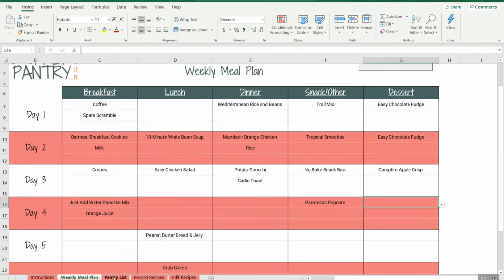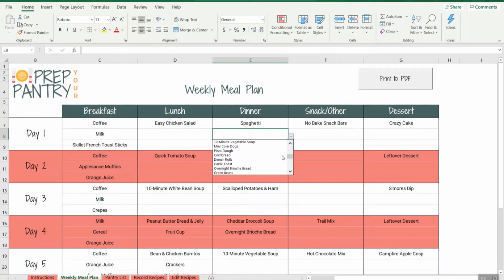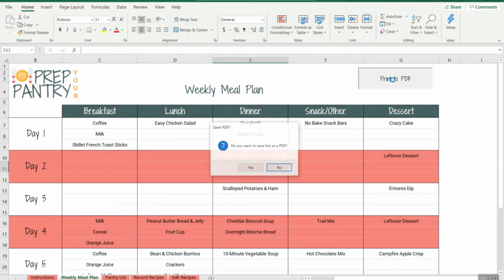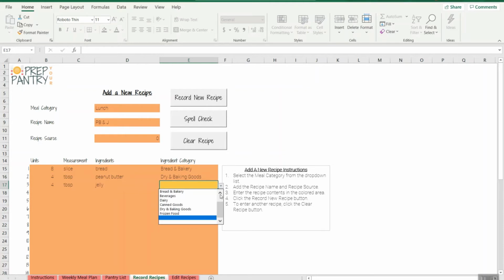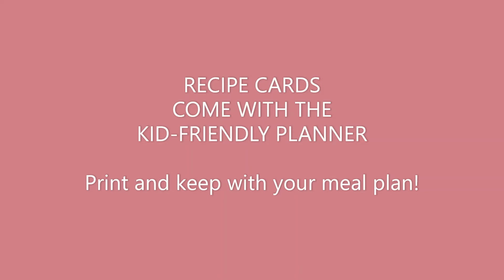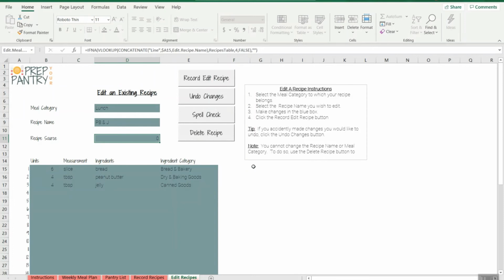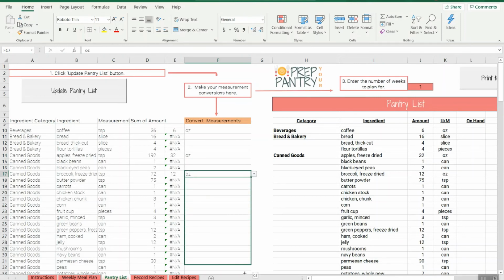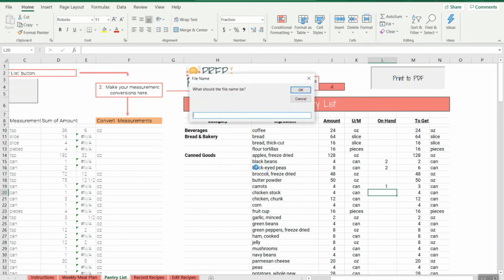Prep Your Pantry Tutorial Video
Learn how the Prep Your Pantry Meal Planning Program works!  Watch this instructional video to learn how to use the weekly meal plan, add recipes, edit recipes and create your pantry list!